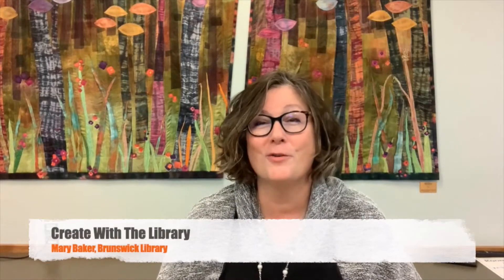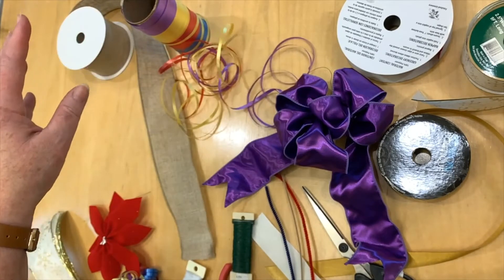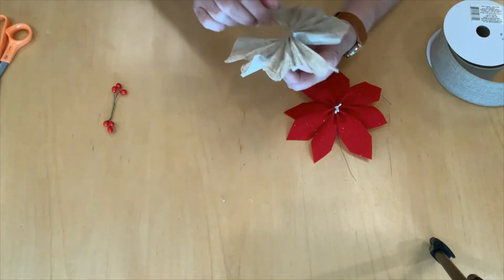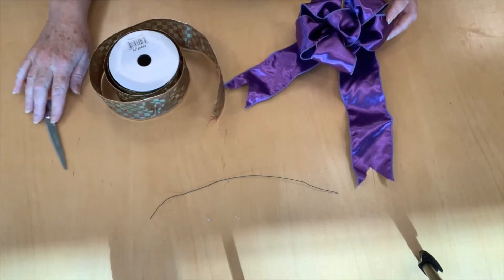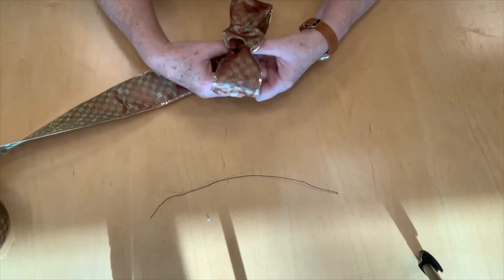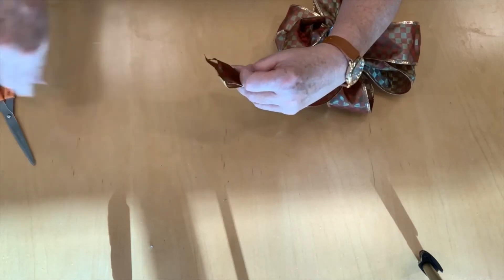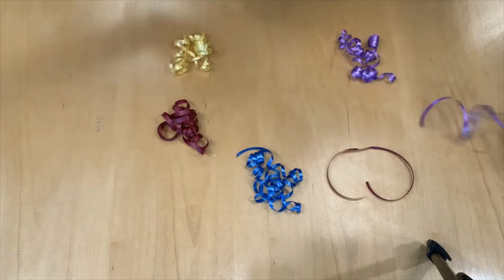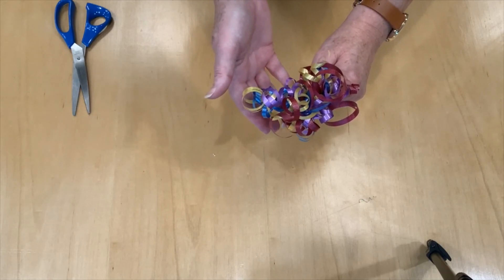Create with the Library: Bow Making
Dress up your holiday decorations and packages with the perfect bow. Making your own bows is easier than you think. Learn how to make three stunning bows in this edition of Create with the Library.